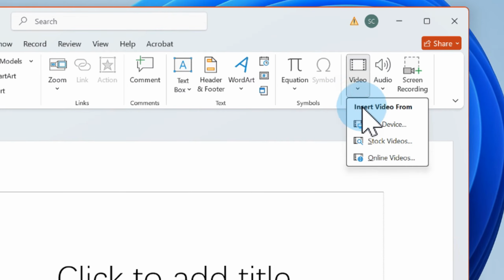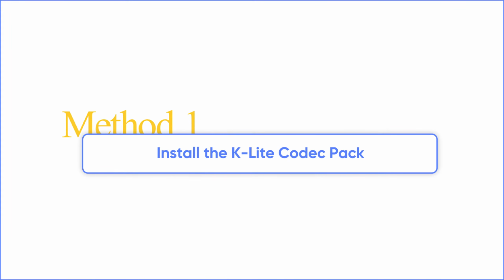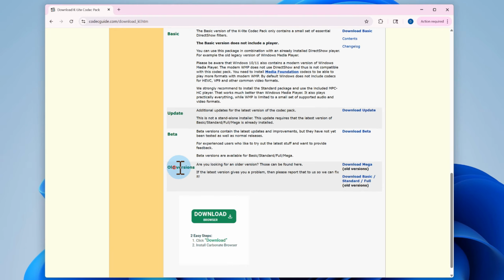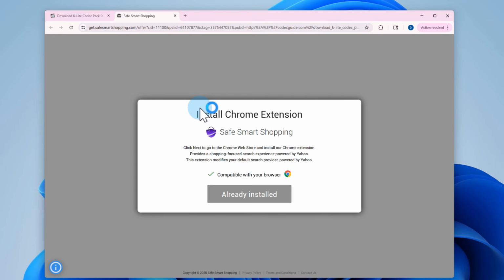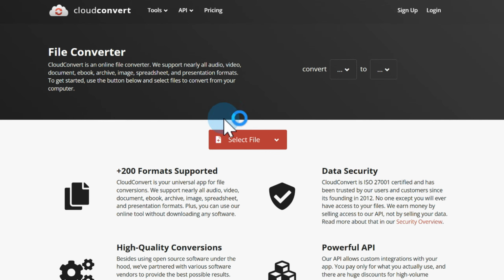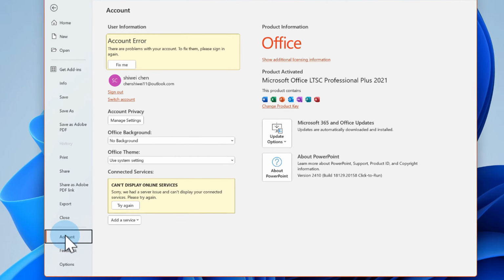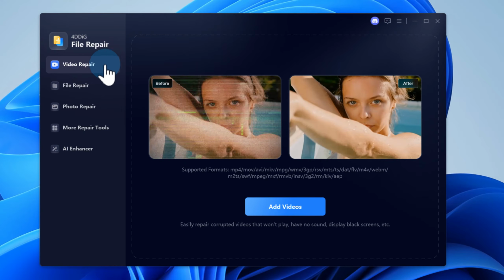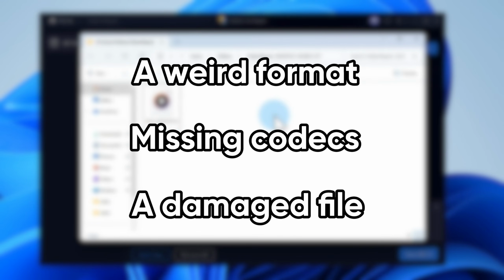How to Fix PowerPoint Cannot Insert a Video from the Selected File Error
PowerPoint cannot insert a video from the selected file. Verify that the necessary 64-bit codec is installed. Don’t worry — I’ve got you covered.

📌TIMESTAMP
00:00 Intro
00:24 Method 1: Install the K-Lite Codec Pack
01:20 Method 2: Convert the Video Format
01:54 Method 3: Check for Office Updates
02:11 Bonus Tip: Repair or Re-encode Damaged Videos